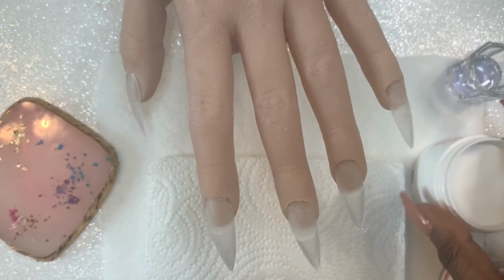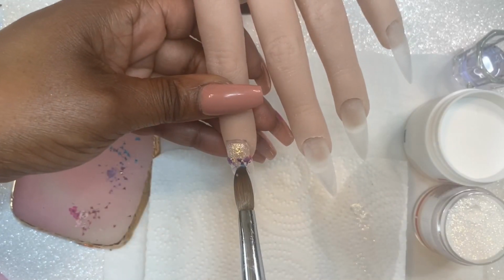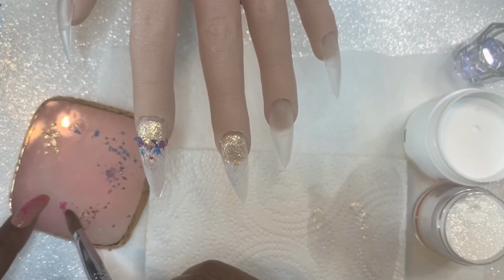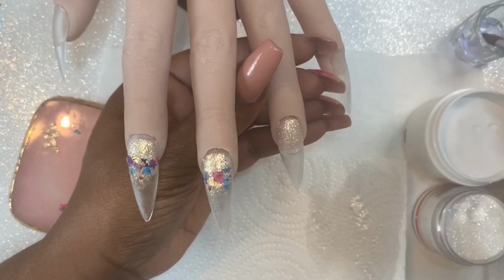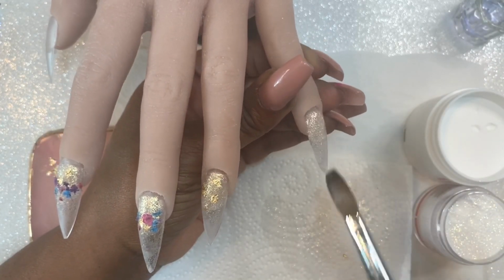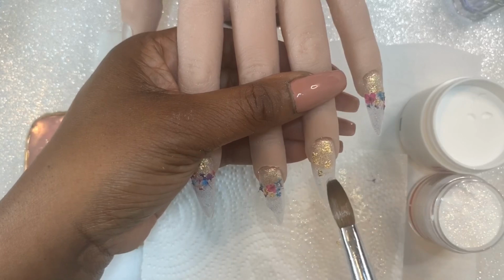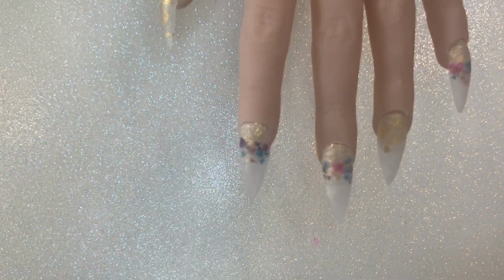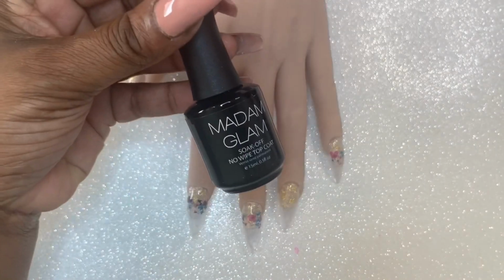MAY FLOWERS NAIL COLLAB | ENCAPSULATING FLOWERS| YOUNG NAILS ACRYLIC | FLEXIFINGER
Hey Lovelies!!! This is my individual design. The theme for this months collab is May Flowers. Here’s my attempt at encapsulating flowers with young nails acrylic.

Please note: I do not do amazon reviews.

THIS VIDEO IS NOT FOR DISTRIBUTION OUTSIDE OF YOUTUBE WITHOUT MY PERMISSION.